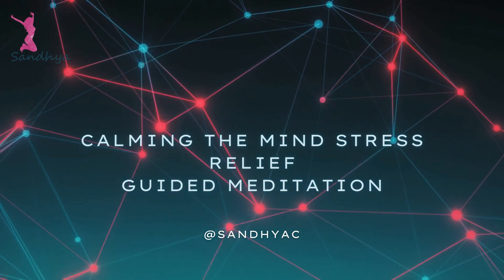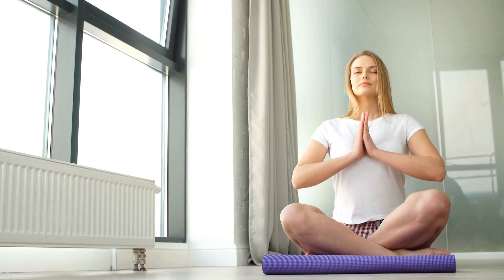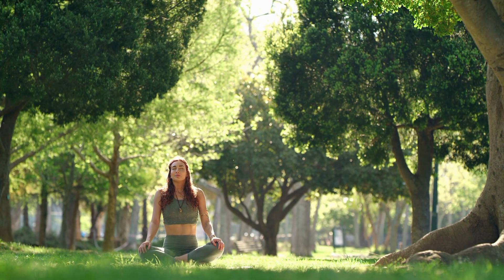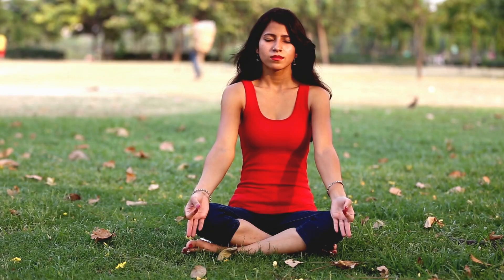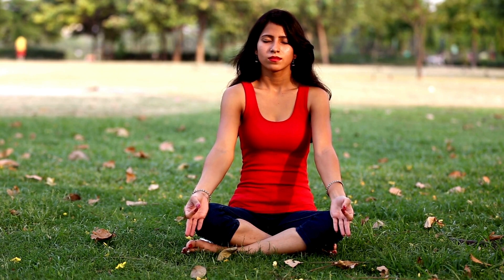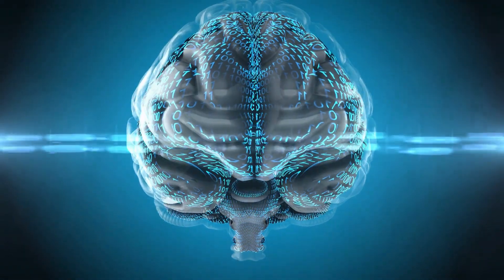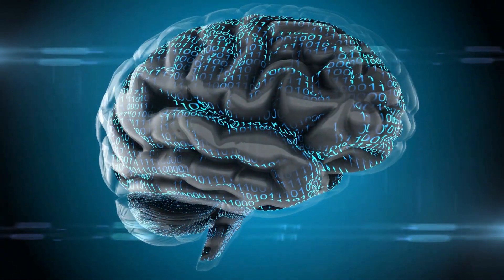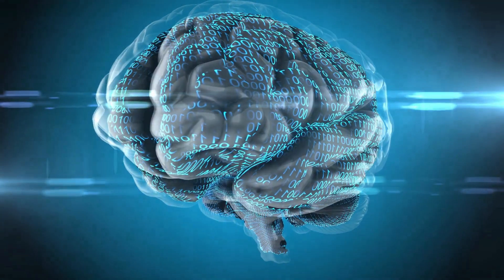Calming The Mind Stress Relief - Guided Meditation | Stress-Free Mind Relaxation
5-minute morning meditation for calming the Mind - Sandhya guides you through deep breathing and recognition of thoughts, empowering you to respond rather than react to them. We will use gentle affirmations to support this process. Whether sitting upright or lying down, this practice helps you train your mind to slow down and cultivate a state of calmness.

By acknowledging the inability to control every thought, you can foster mental ease and relaxation. Suitable for beginners.